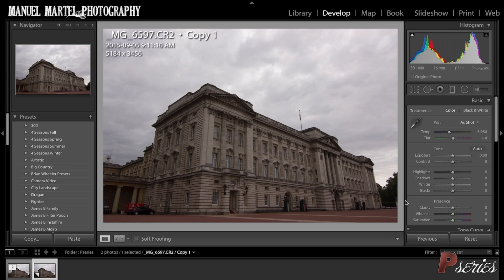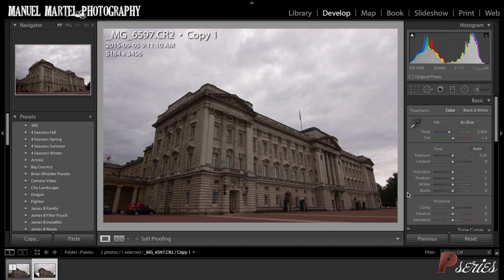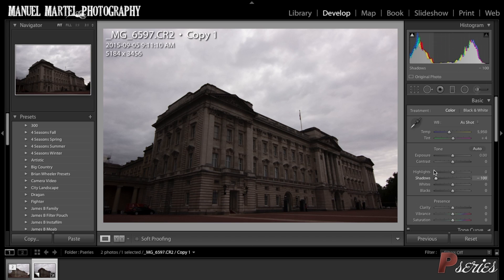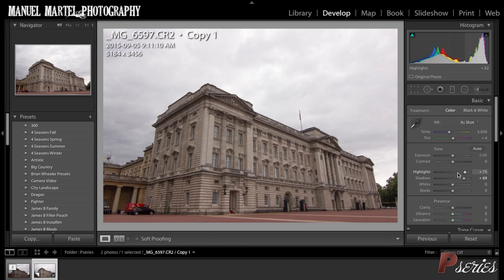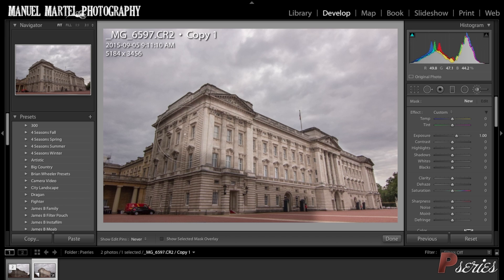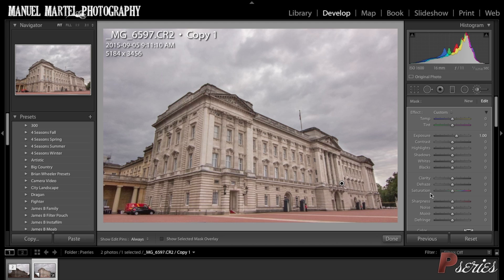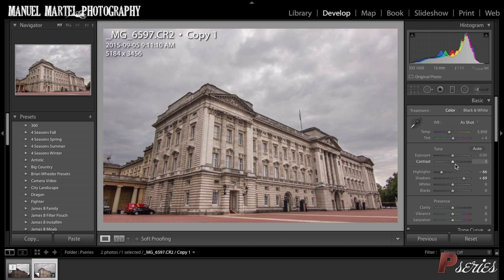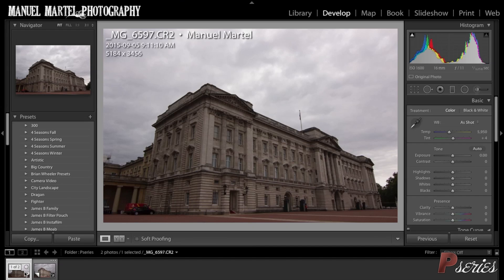Quick tips for editing a cloudy day photo in Lightroom CC.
Want to learn a few quick tips to make a cloudy day picture better?  This tutorial will explain some basic features and how to apply them to enhance photos.  Beginner skill.